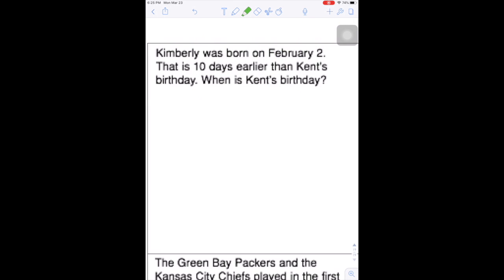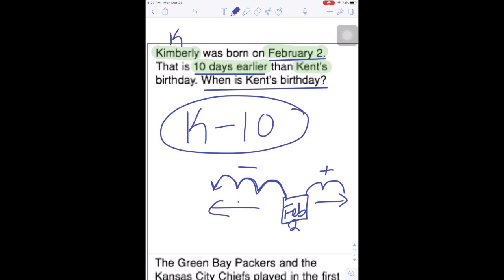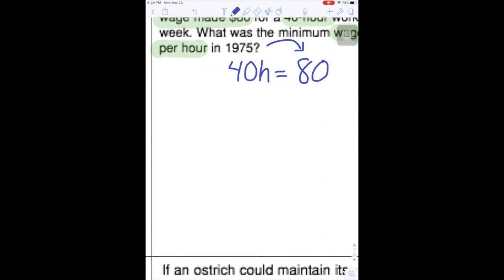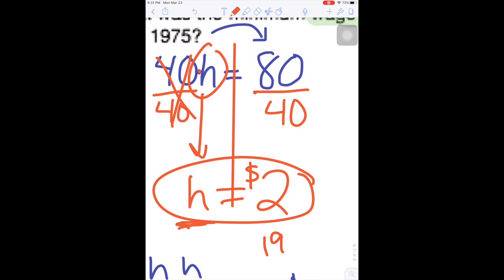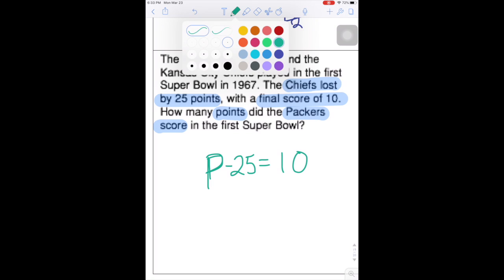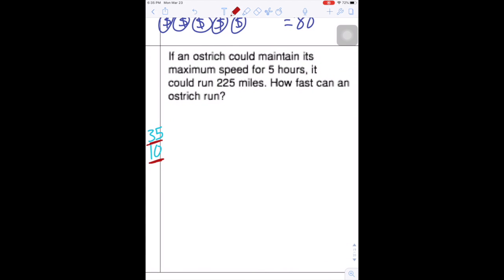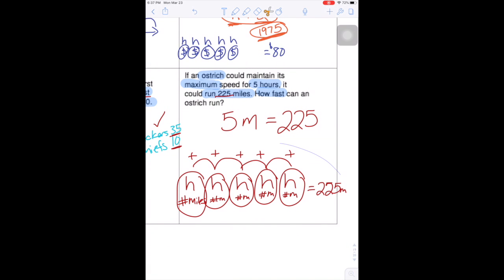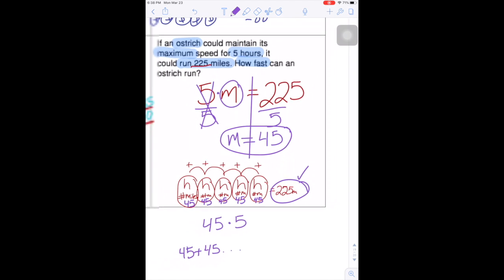Mon, April 20 Math 3rd Hr Pt 2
This video is about Mon, April 20 Math 3rd Hr Pt 2